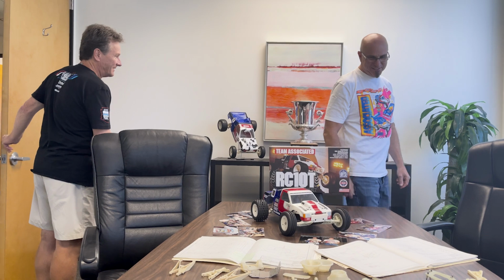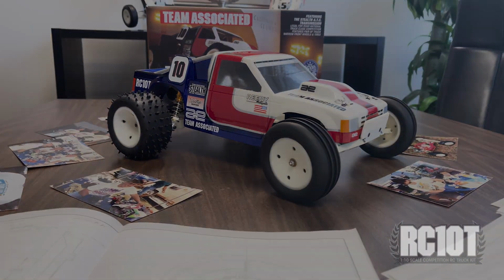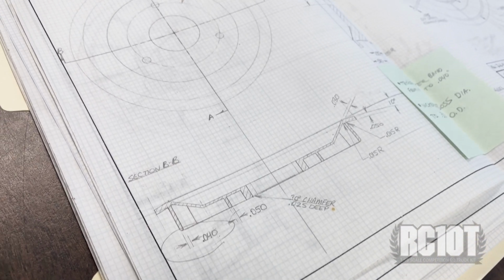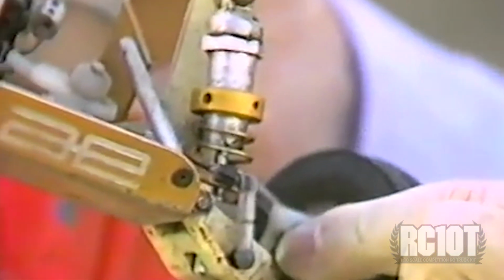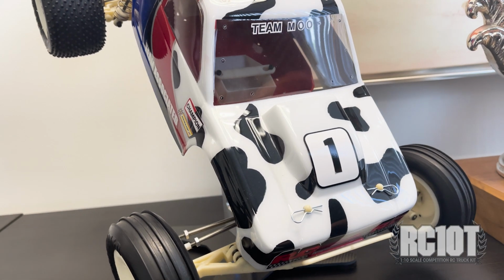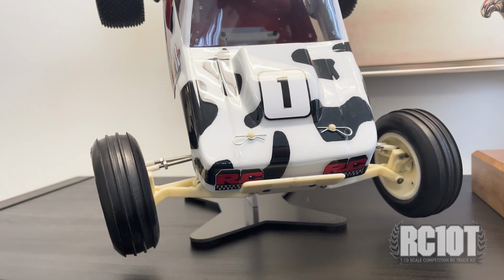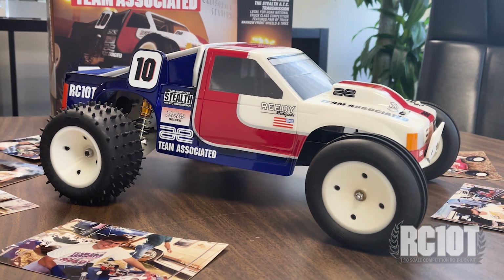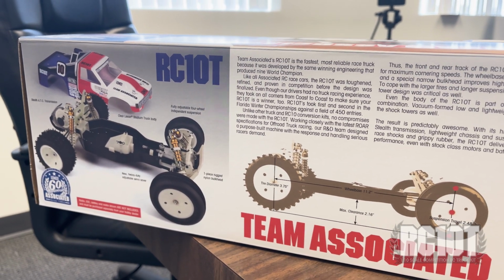RC10T Talk with Cliff and Curtis Part 1 of 3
Cliff Lett and Curtis Husting reminisce about creating the RC10T, the Outlawed Slim Front tires and more!